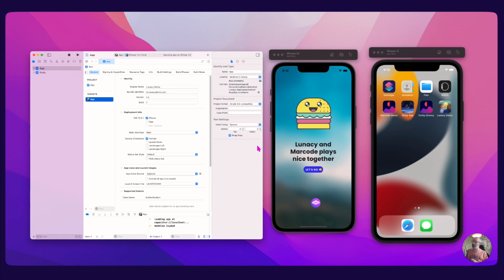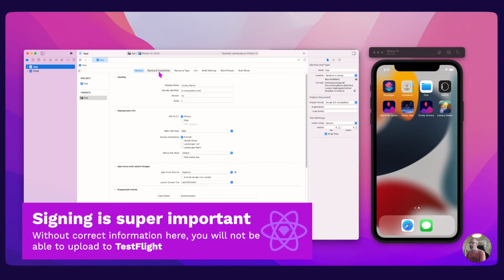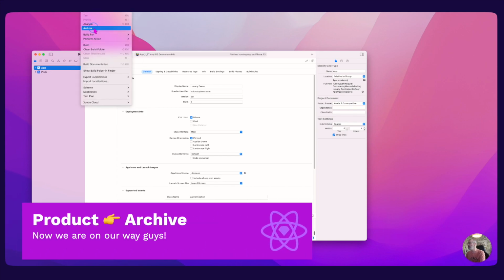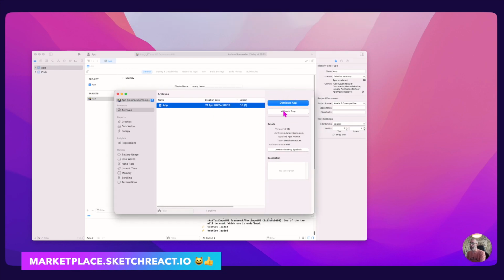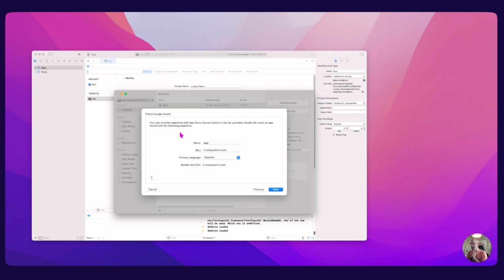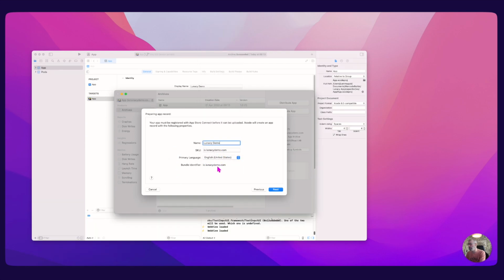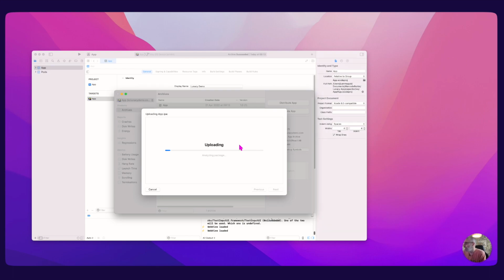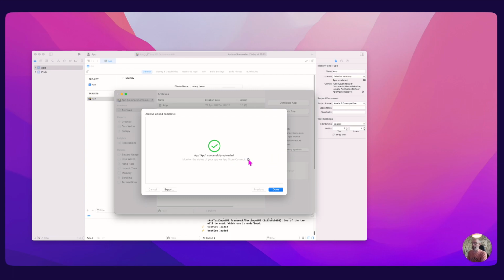Marcode - Publishing your app to Apple's TestFlight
Juan shows you how to go from Xcode out to your payed Apple Developer App Store Connect account. Huzzah!